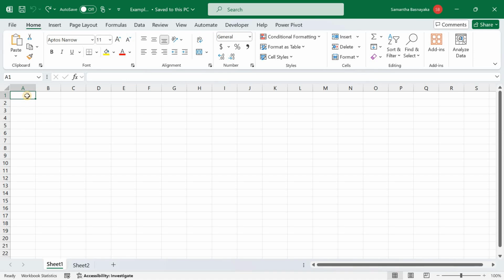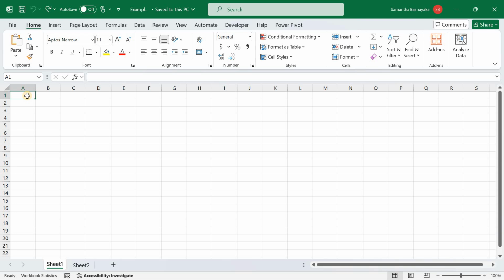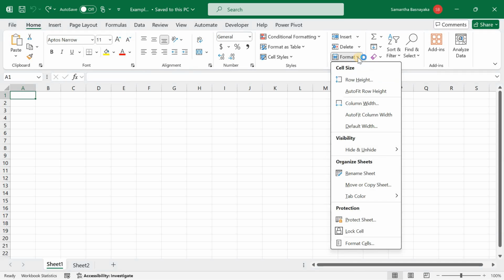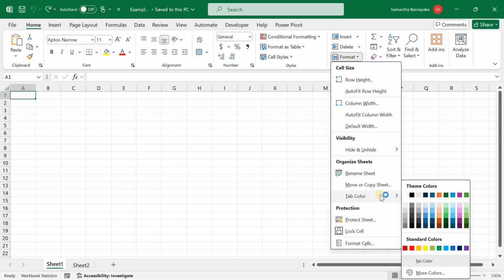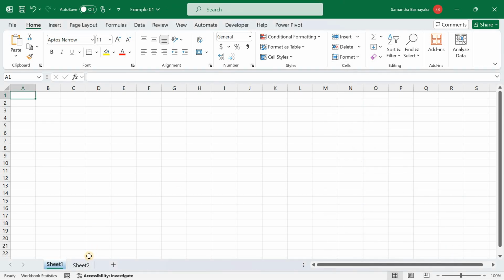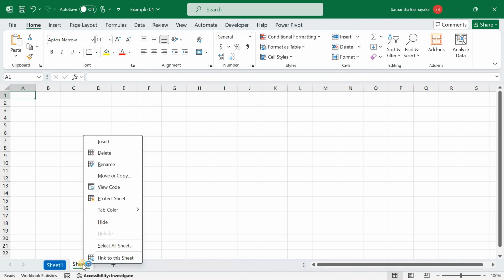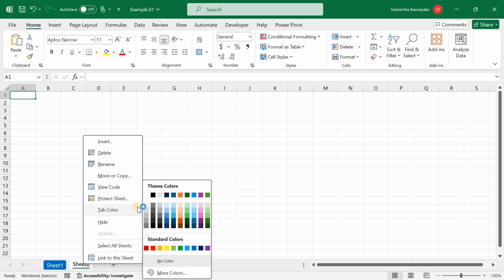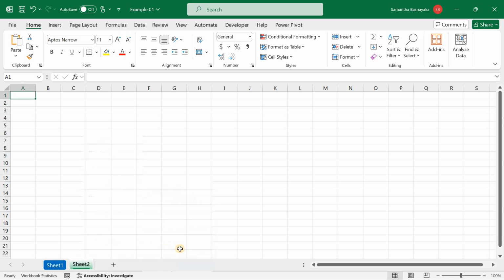How to Change Tab Colour in Excel | Excel Tutorials No 21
Welcome back, everyone! In this tutorial, discover how to efficiently open the file location of your current Excel workbook. Whether you're managing files or accessing related documents, this trick will boost your productivity.

Key Highlights:

📂 Open File Location: Learn the quick method to find your active workbook's file location.
🔍 File Management: Easily navigate and manage files within the same folder.
⚡ Efficiency Boost: Save time and enhance your file organization skills.

Detailed Steps:

Open Excel and Workbook: Launch Excel and open your desired workbook.
Access File Tab: Navigate to the 'File' tab located in the top-left corner.
Navigate to Info: Click on 'Info' within the File menu to view workbook details.
Open File Location: Find your workbook's file path under 'Info' and click 'Open file location' to open the folder directly in File Explorer.
Alternative Method: Use the 'Save As' dialog by going to 'File', then 'Save As', and click 'Browse' to access the workbook's folder.

Recap:

Quickly accessing your workbook's file location in Excel enhances your file management efficiency, ensuring easy access to related files.

Special Note